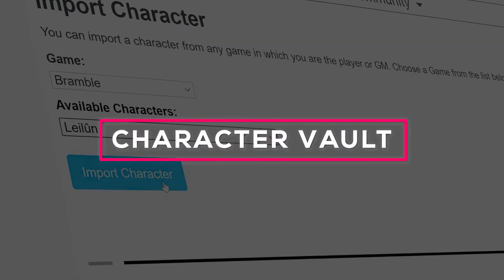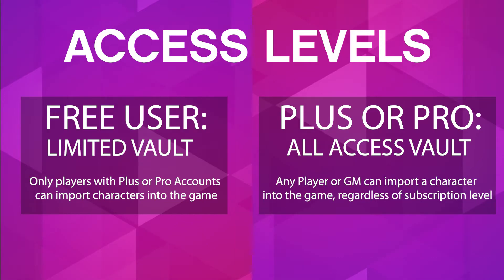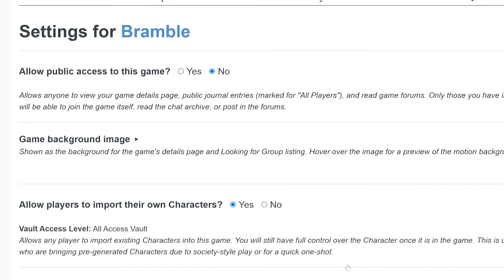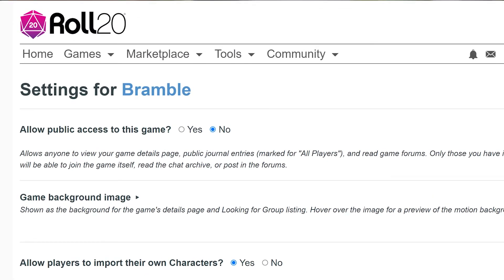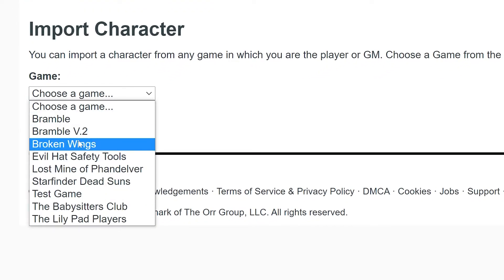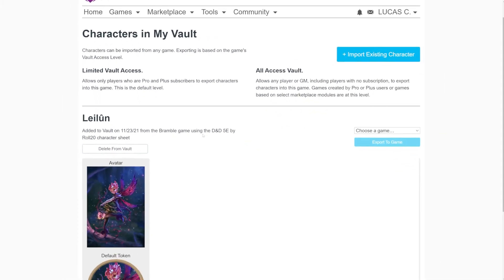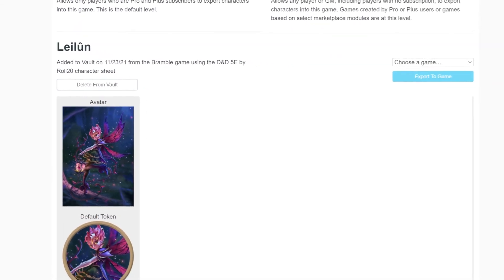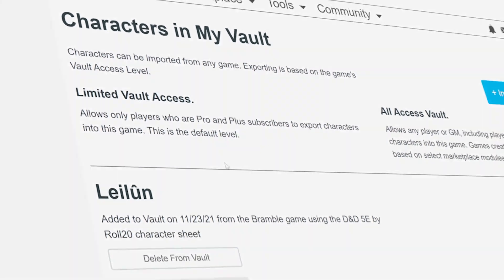Importing and Exporting Characters Using the Character Vault | Roll20 Tutorial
In this tutorial, we go over how to use the Roll20 Character Vault to import and export your character sheets to a game.

⏰ Time Stamps
00:00 Character Vault Access Levels
00:34 Allow Your Players to Import Characters to Your Roll20 Game
01:05 Checking Character Vault Access
01:18 How to Import Characters to the Character Vault
02:20 🔴Important Note on Updating Character Sheets
02:37 Delete a Character
02:43 How to Export Characters from the Character Vault